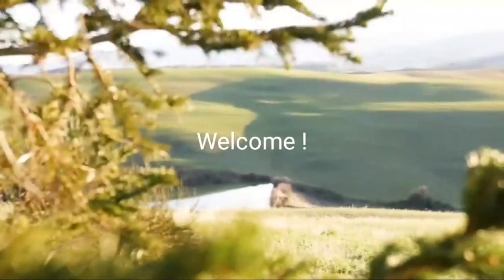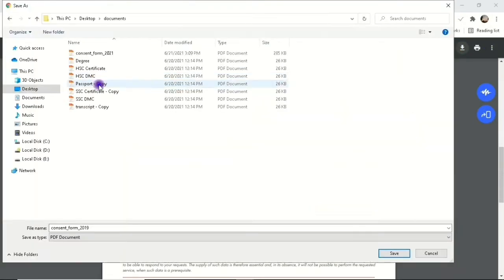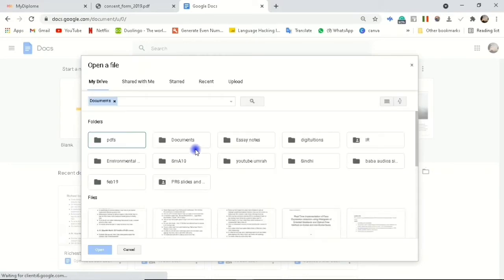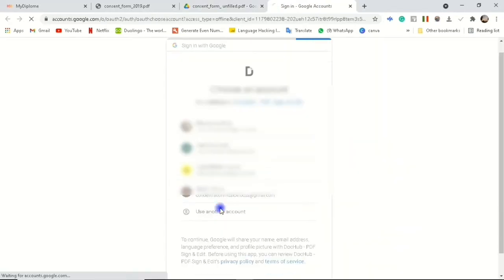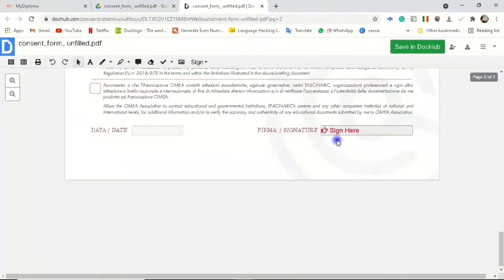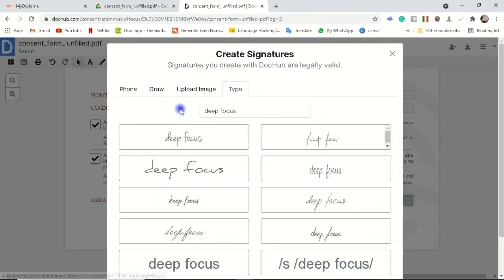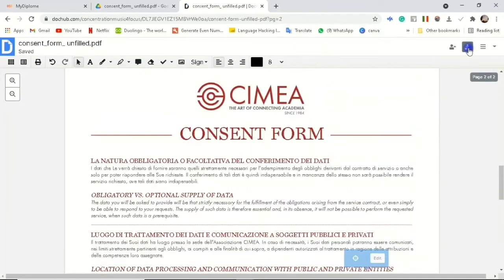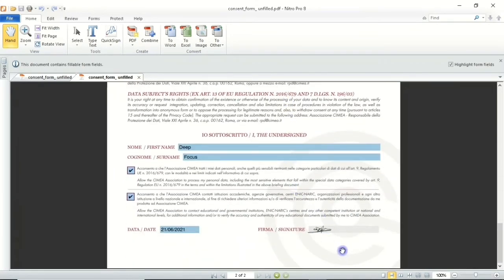How to download/sign CIMEA consent form | CIMEA statement of comparability | University of Sapienza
In thi video i have showed where to find the consent form for the CIMEA SOC application and how to sign it digitally within 2 minutes.